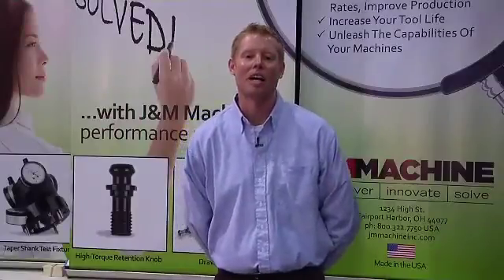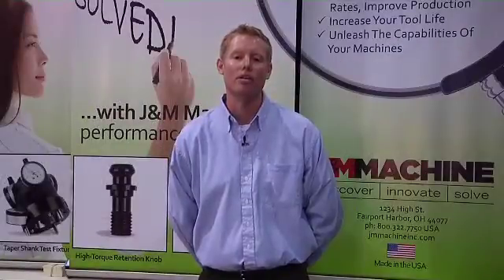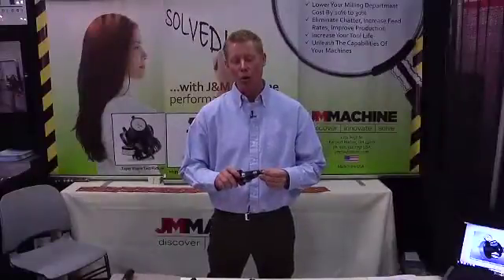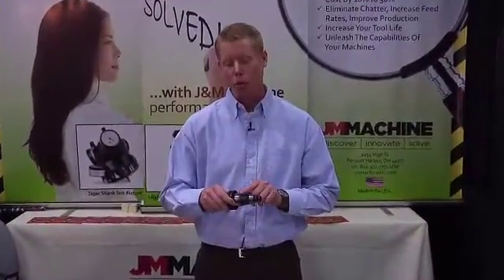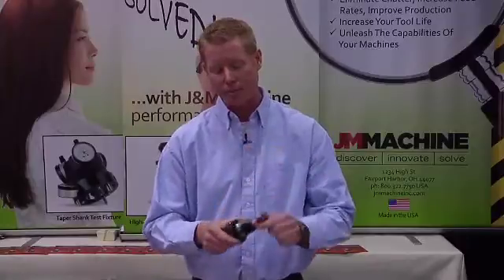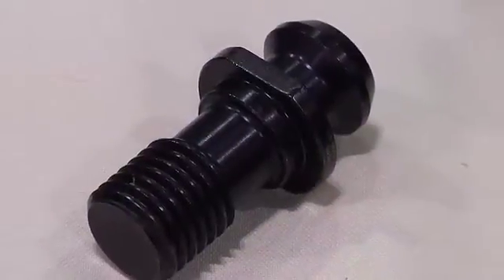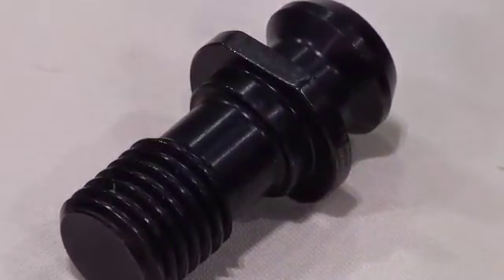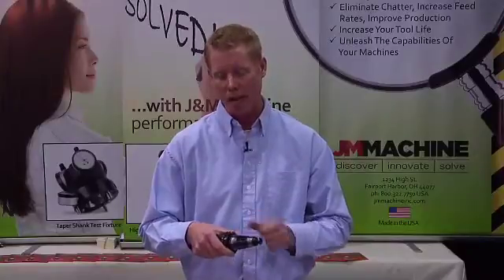2012 Westec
A quick preview on J&M Machine Products with an overview on how High Torque Retention Knobs prevent tool holder expansion and reduce harmonics.